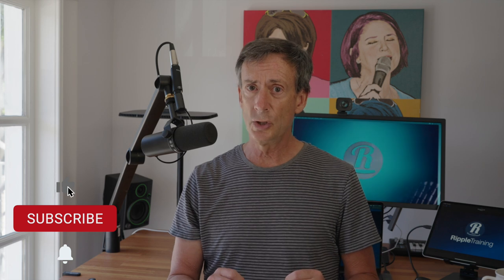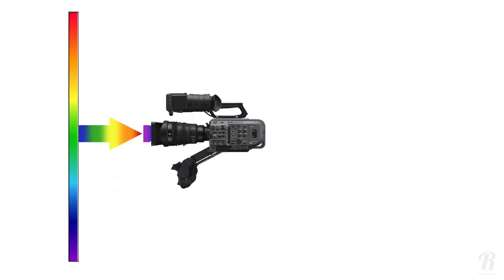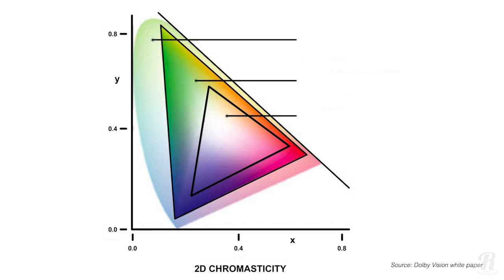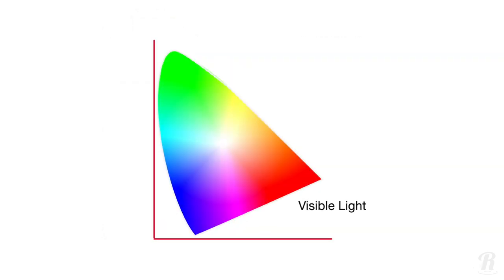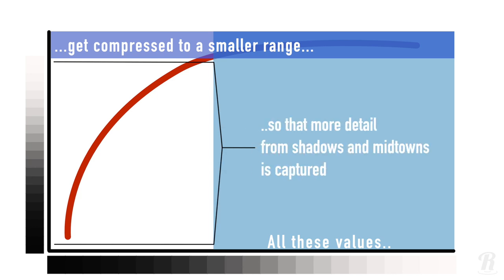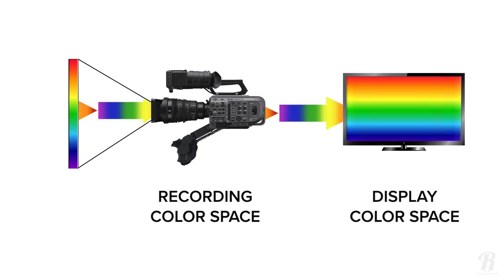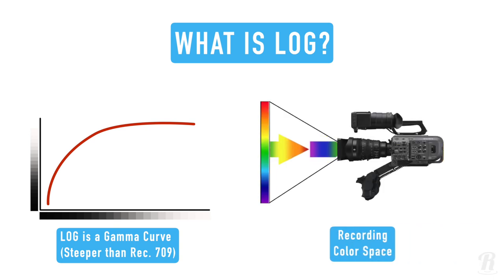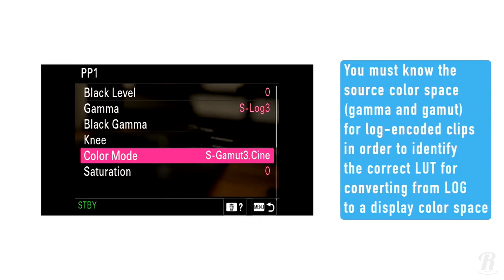LUTs and Color Spaces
In this video from Mark's new working with LUTs in Final Cut Pro tutorial, he explains why it's necessary to understand Color Space and how it relates to LOG footage captured by your camera.

Chapter Hyperlinks:

00:00 - Mark Intro
01:48 - How Humans Perceive Color
02:24 - What is a Color Space?
02:36 - Gamut Defined
03:46 - SDR vs HDR
04:09 - Gamma Defined
05:31 - Recording & Display Color Spaces
06:03 - What is a LUT?
06:20 - What is LOG?
06:59 - Camera Color Science